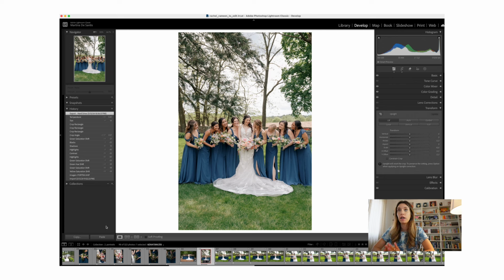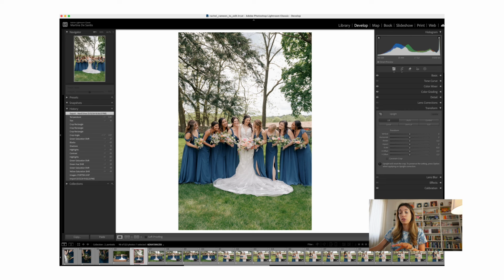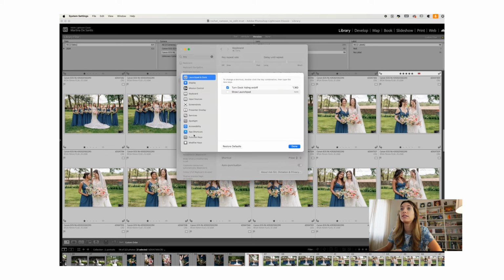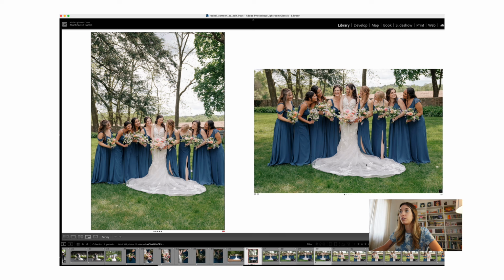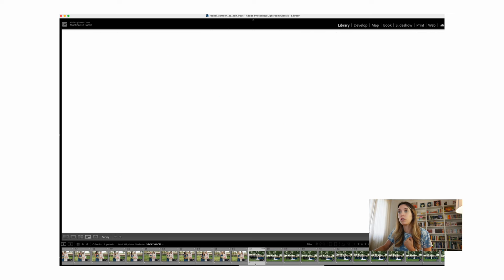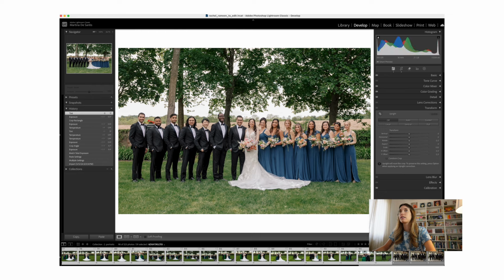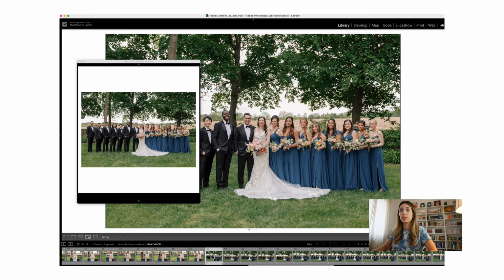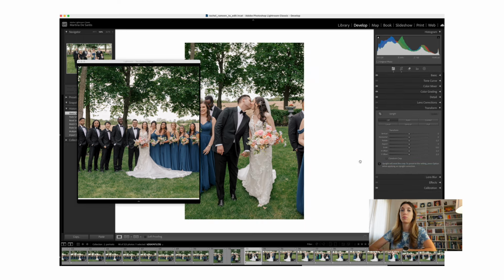1-Click for Instant BATCH EDITING in Lightroom!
Learn how to streamline your photo editing process with this step-by-step tutorial on batch editing in Lightroom with just one simple click! Say goodbye to hours of manual editing and hello to a more efficient workflow. Watch now to discover how to quickly apply edits to multiple photos at once and take your photography game to the next level!

🎥 Digital Photography and Videography:
** FujiFilm X100V
** Sony Alpha ZV-E10
** Insta360 X4 - Action Cam
** GoPro HERO11 - Action Cam
** Sony Shotgun Microphone ECM-B10
** Manfrotto MK290XTA3-3W Tripod
** Manfrotto 131DB Ripro Arm for Tripod
** Manfrotto Mini Tripod
** SanDisk 128GB Extreme PRO

🎞️ Film Photography:
** Sekonic L-858D SPEEDMASTER
** Kodak Portra 400 (120)
** Kodak Gold 200 (120)
** Kodak Portra 400 (135)
** Kodak Gold 200 (135)
** Fomapan Classic 100 (135)
** FujiFilm Instax WIDE
** Duracell 28L A544

👩🏽‍🔬 Developing:
** CineStill Cs41 Kit
** Paterson Tank
** Paterson Large Changing Bag
** Sous Vide
** Collapsible Storage Bottle
** 35mm Film Cassette Opener

✨ Scanning:
** Epson Perfection V600 Photo Scanner
** Sheets for Negative Archive (120)
** Sheets for Negative Archive (135)
** Mitama Collector with Trendy Lever Mechanism
** Nitras ESD Gloves

👩🏻‍💻 Editing:
** Apple Studio Display 5K
** Apple iMac Display Retina 4K
** Contour ShuttlePRO v2 Controller
** Beats Studio3 Wireless Headphones
** Apple Magic Mouse
** Aluminum Mouse Pad
** XXL Mouse Pad Mat

🖨️ Printing:
**Canon SELPHY CP1500
**Canon Paper and Ink

🧙🏼‍♀️ More:
** Apple MacBook Pro Touch Bar
** Apple iPhone 12 Pro
** SanDisk Cruzer Force 32 GB
** Wacom Intuos Graphic Tablet Bluetooth
** Apple Magic Keyboard
** Zealsound Condenser Microphone
** Neewer Studio Microphone Pop Filter
** Smartphone Tripod Support
** Apple EarPods with Lightning Connector

timestamps:

00:00 Busy Season Editing Challenge for Photographers
00:18 The Overwhelming Task of Editing Large Batches of Photos
00:38 Streamlining Photo Editing with Lightroom's Batch Editing Feature
00:55 Demonstration of Batch Editing with Match Total Exposures in Lightroom
1:04 Choosing an Anchor Image for Consistent Exposure
1:38 Selecting Images for Batch Editing in Lightroom
2:19 Applying Match Total Exposure in Lightroom: A One-Click Solution
2:38 How to Create a Shortcut for Match Total Exposures in Lightroom
4:05 How to Improve Your Editing Workflow with Match Total Exposures in Lightroom
8:29 The Benefits of Batch Editing in Lightroom for Professional Photographers
8:58 Challenge to Try Batch Editing and Discover More Lightroom Hacks